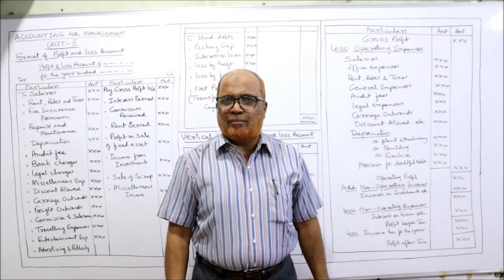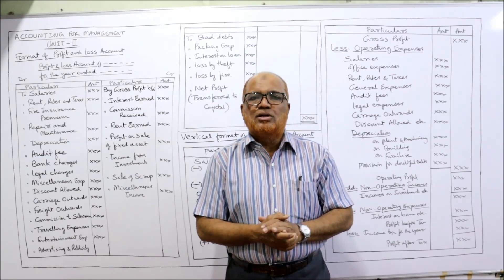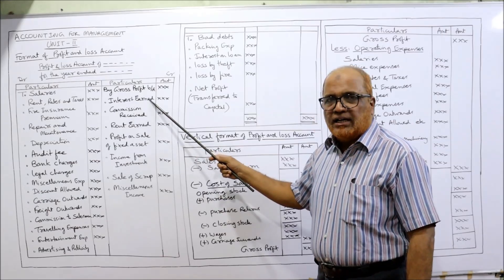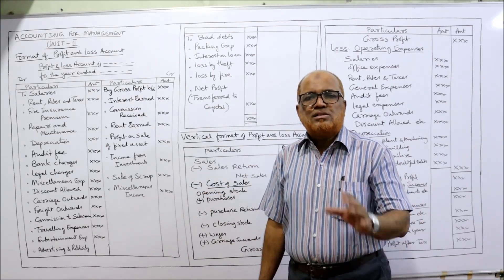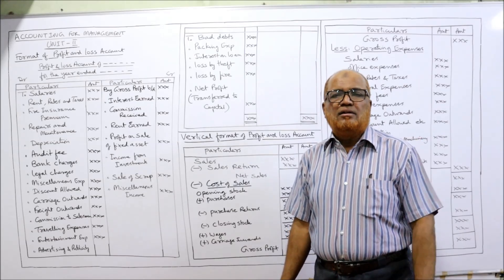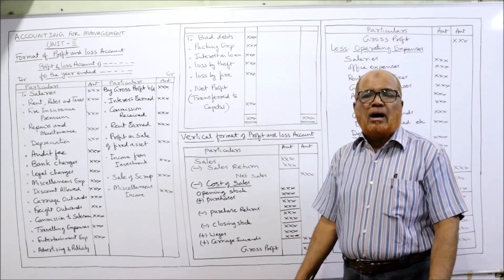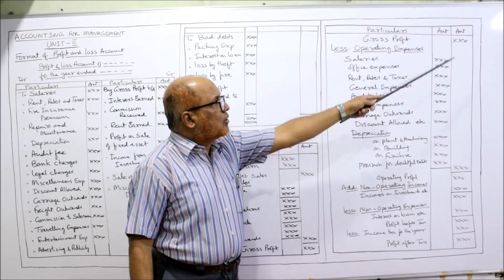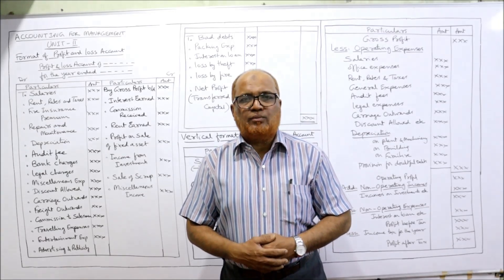Accounting for Management I Final Accounts I Theory Explained I Unit 2 I Part 4 I Hasham Ali Khan I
Preparation of Final Statements
Format of Profit and Loss Account
Format of Profit and Loss Account Horizontal Method
Format of Profit and Loss Account Vertical Method

In this video I have explained the format of profit and loss account,  horizontal method and vertical method.  Watch the video till the end to get a complete command on the concept of profit and loss account.